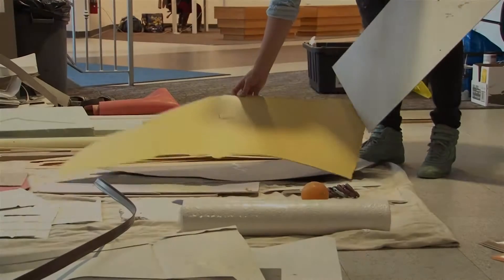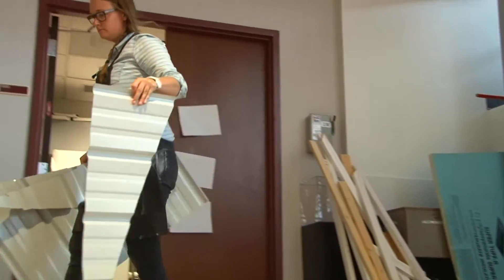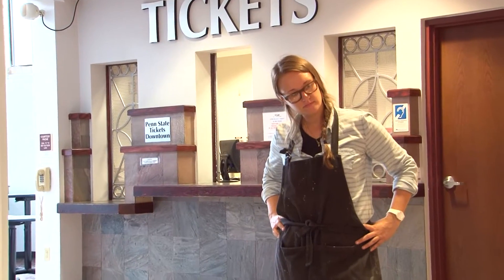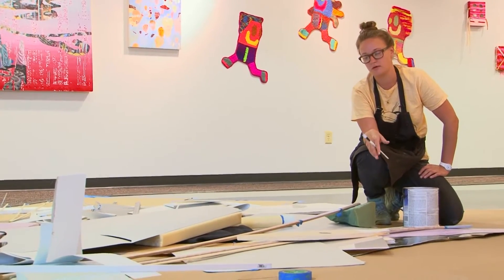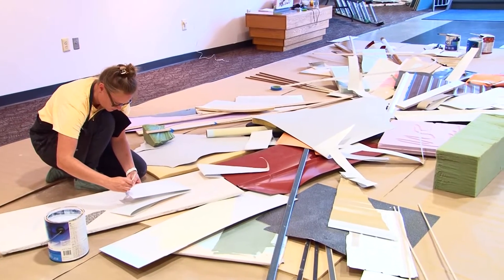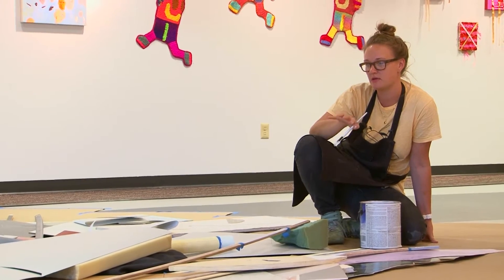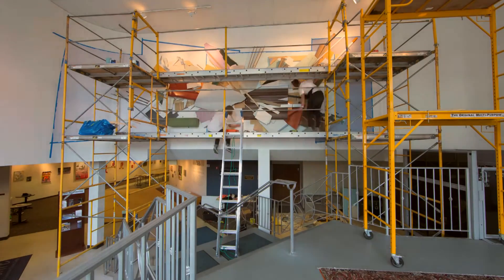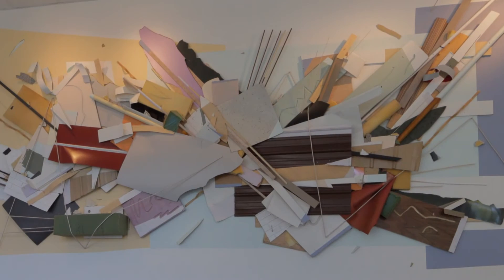Katie Bell: Stage Presents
This film documents the creation of an installation titled "Stage Presents" on The Woskob Wall, The Woskob Family Gallery, Penn State Downtown Theatre Center

A film by Cynthia White. Additional footage by Jennifer Hasty. Music by Blue Dot Sessions, licensed via Creative Commons.